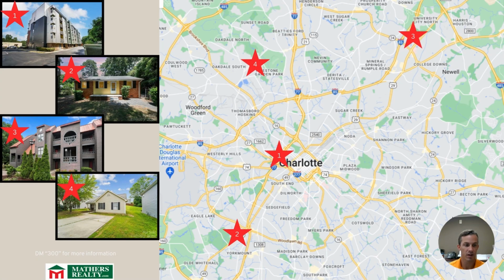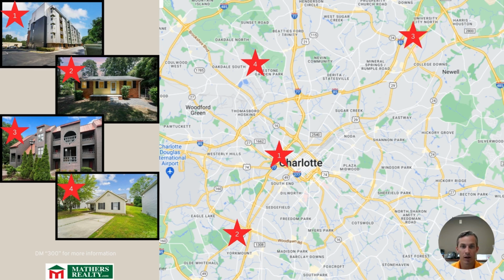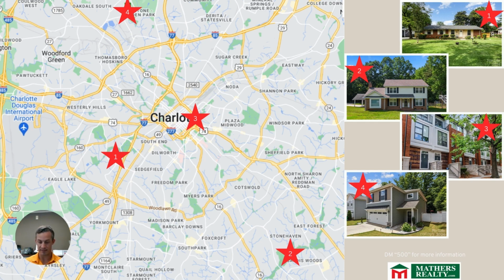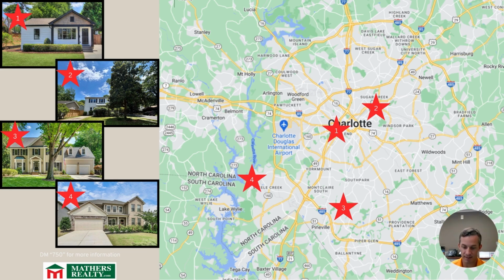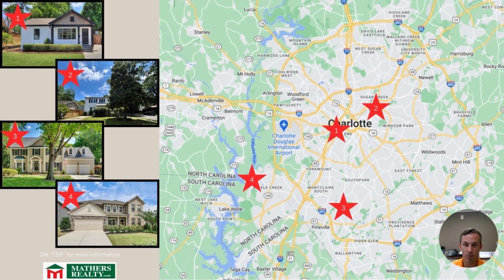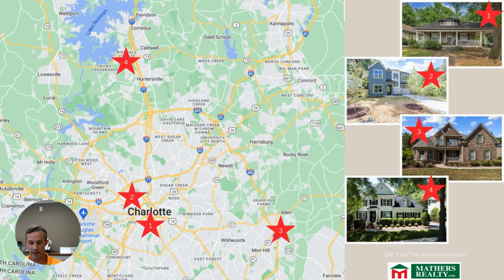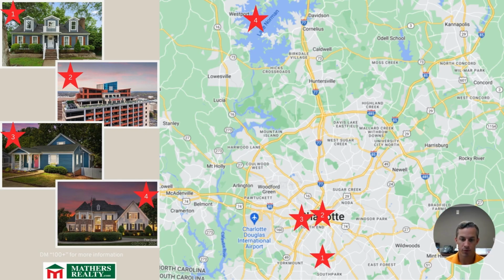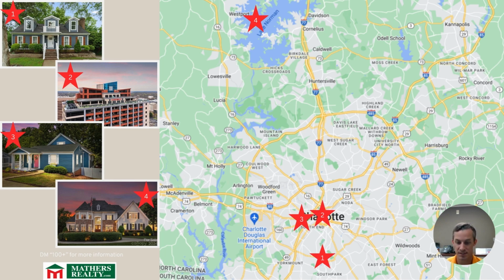Where to live in Charlotte, North Carolina?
Looking for a new home in Charlotte, but don't really know where to start? This video is all about the hot new homes that have hit the market this week.

Take a look with me as I go through different price points around the Charlotte region. I'll pick 4 homes in each of these price points and talk about some of their unique features.

Are you relocating to the Charlotte area? Or just looking for your next move? Let me help with your home search and make your home ownership goals a reality.